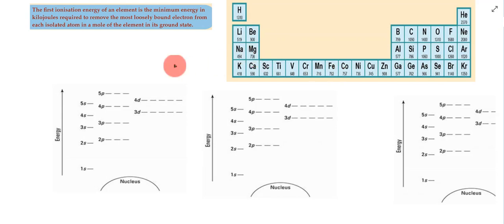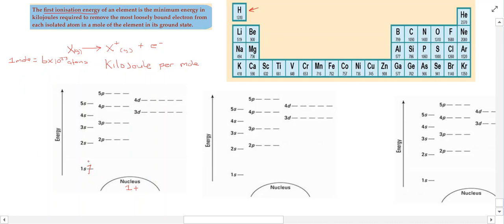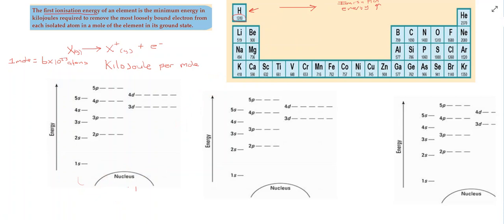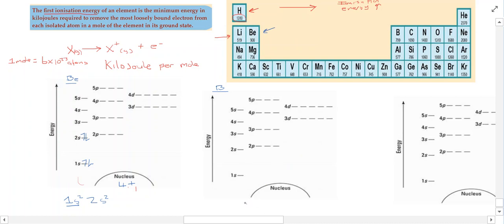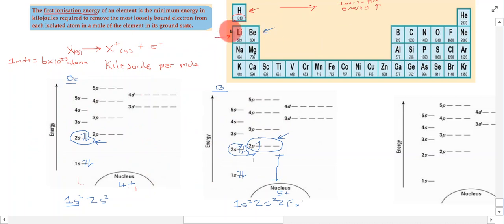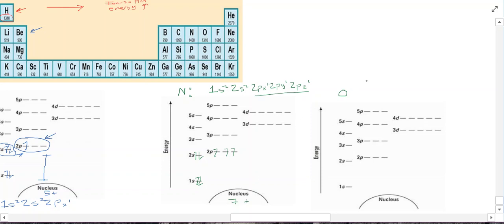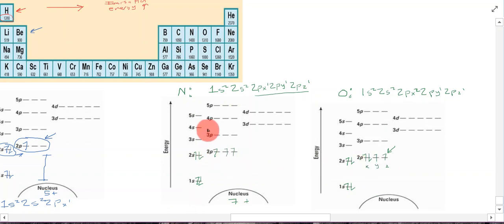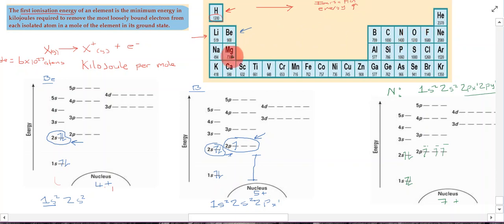Ionization Energy 2